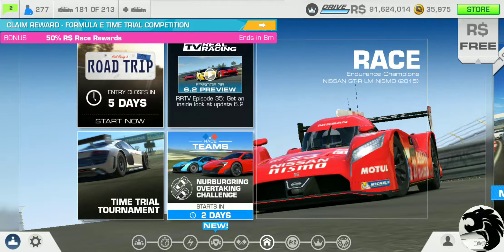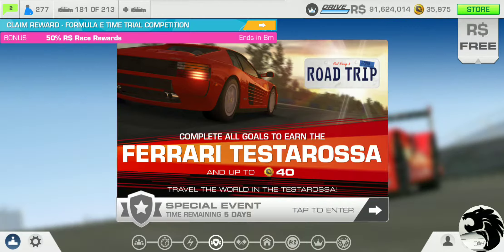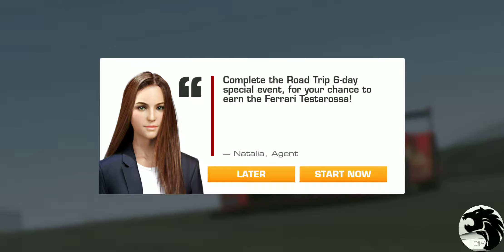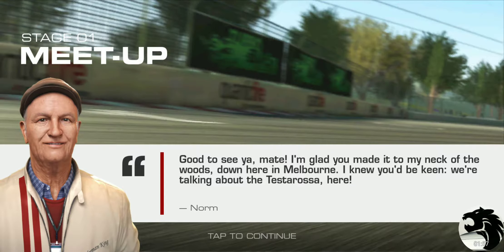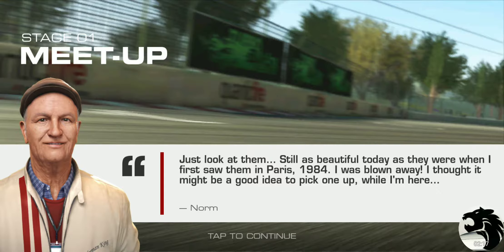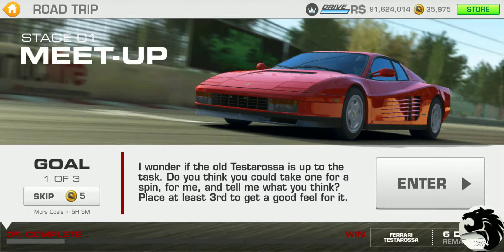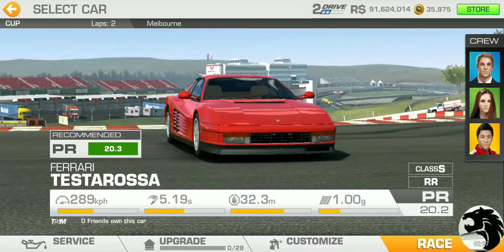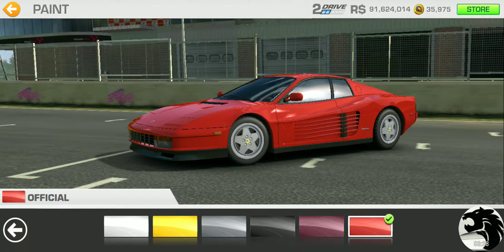Real Racing 3 Road Trip Intro + Stage 1/6 Goal 1/3 (0/28: PR 20.2)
Road Trip / Stage 01 Meet-Up / Goal 1
Goal: Place at least 3rd
Cup @ Melbourne
Laps: 2
Recommended PR: 20.3
Car: Ferrari Testarossa (0/28: PR 20.2)